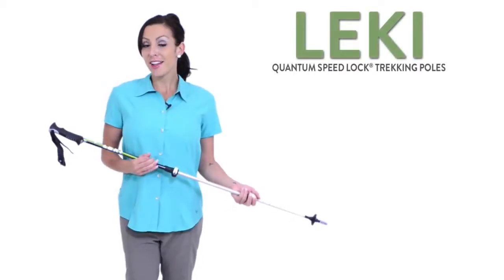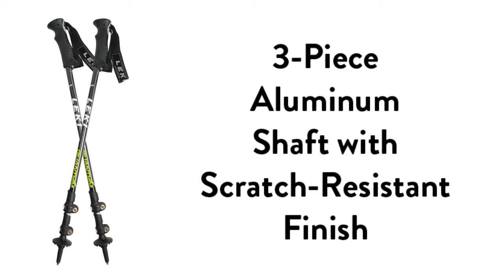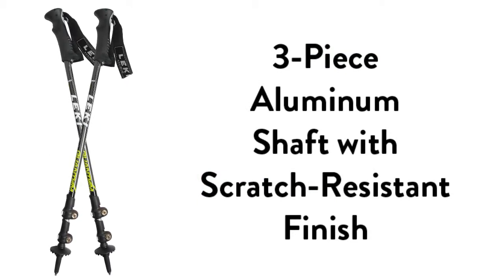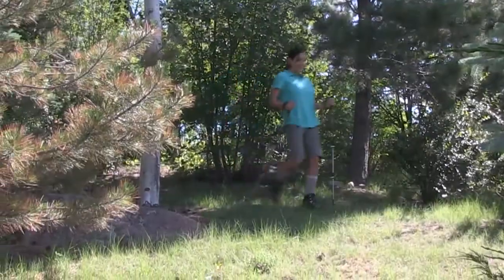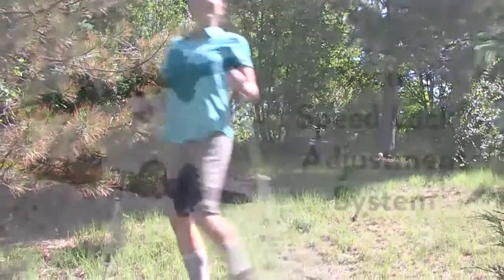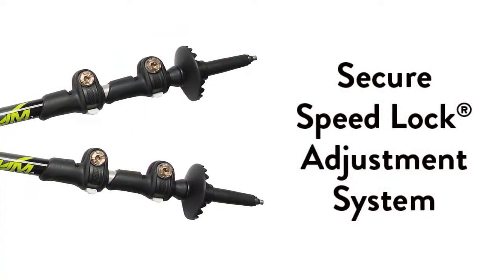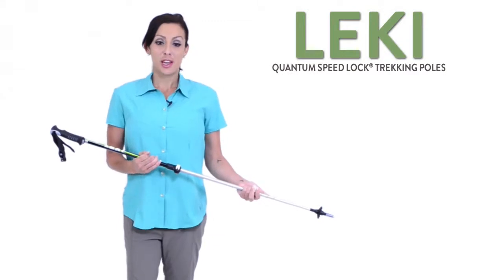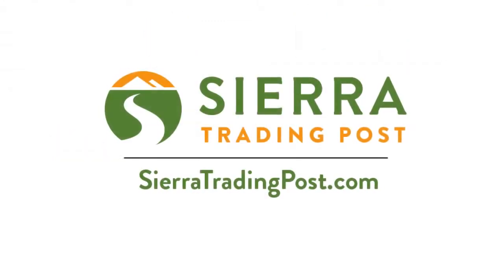LEKI Quantum Speed Lock® Trekking Poles - Pair